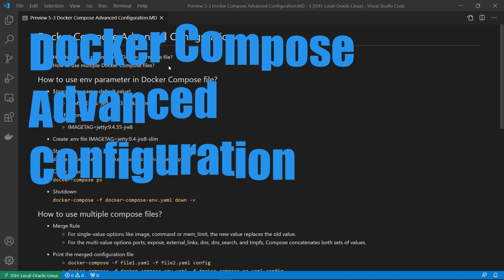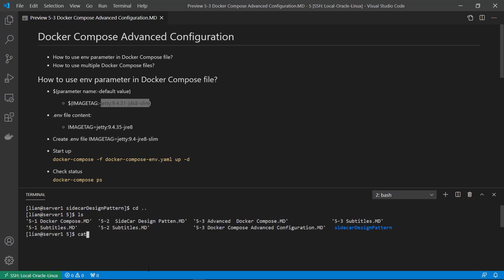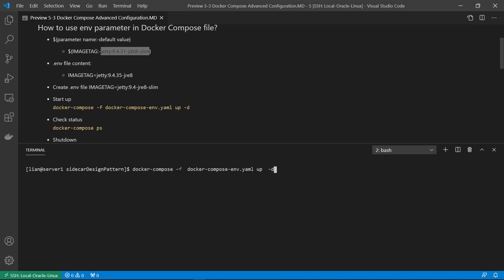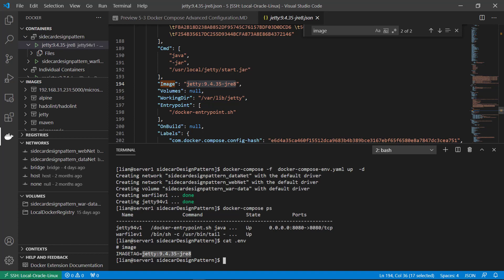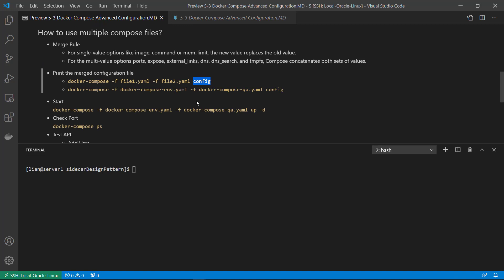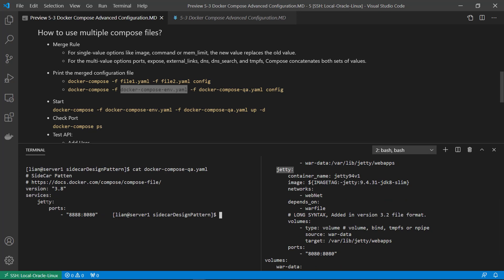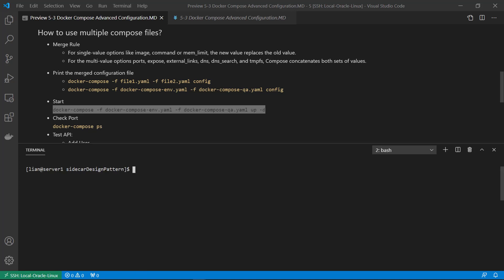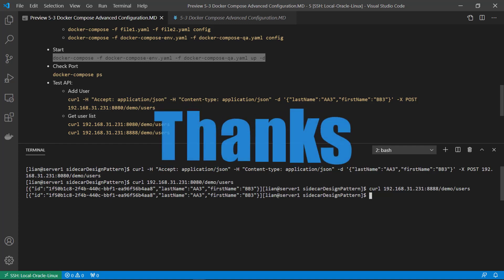Docker Compose Advanced Configuration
In today's video, we start a series of Docker Compose
In this video, we cover Docker Compose Advanced Configuration

- How to use the env parameter in the Docker Compose file?
- How to use multiple Docker Compose files?

To follow along, scan down below for the link to the GitHub repo.